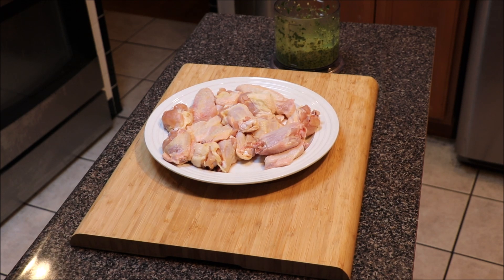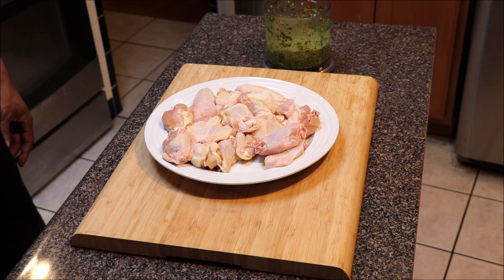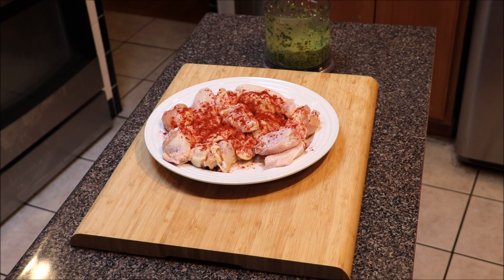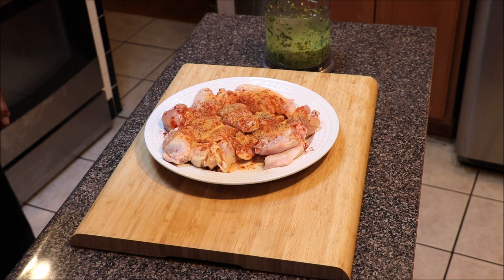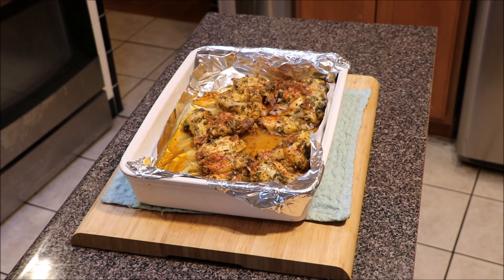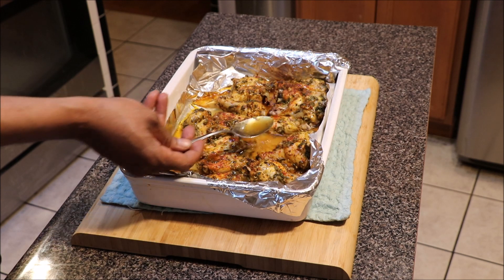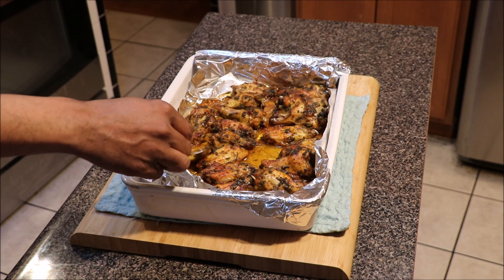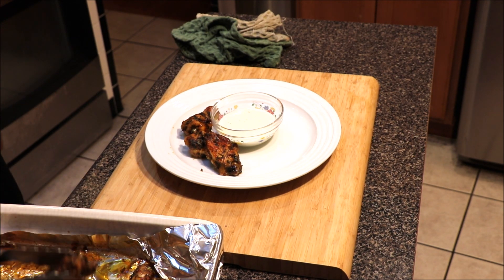Cooking Baked Chicken Wings Marinated In Chimichurri!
How To Cook Baked Chicken Wings Marinated In Chimichurri!

How To Make Chimichurri Video!